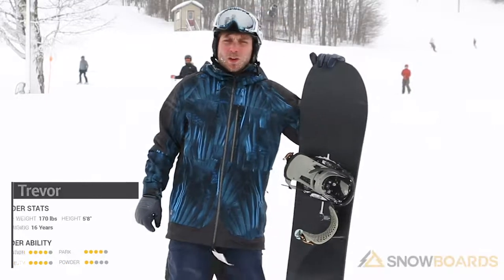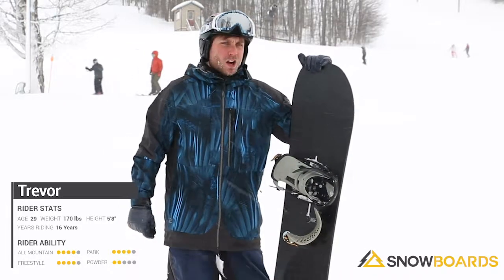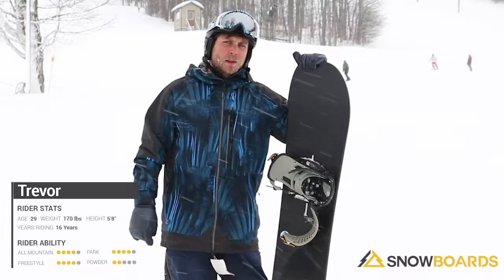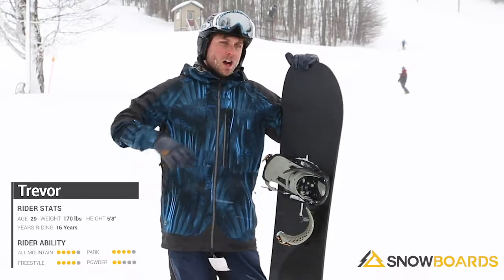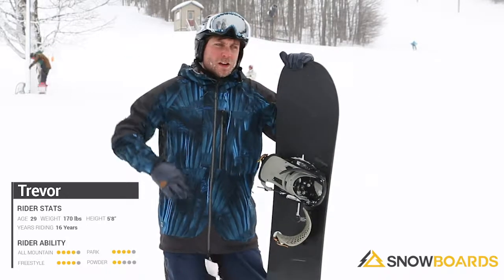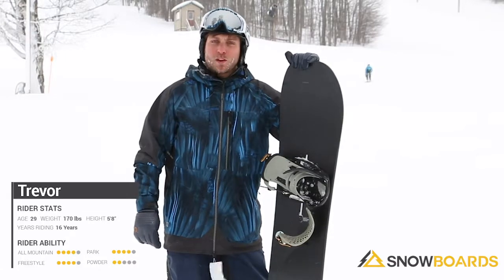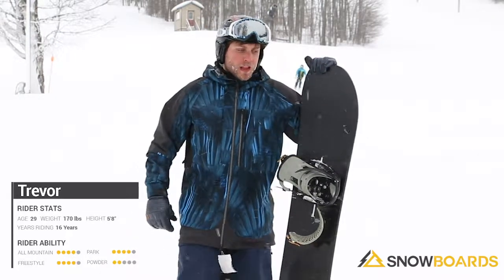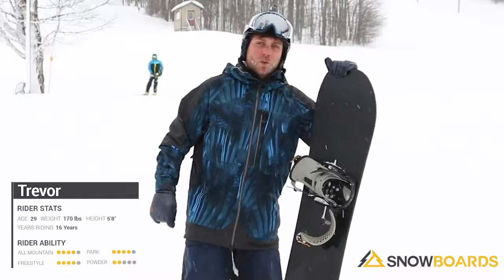Trevor's Review-Burton One Hitter Snowboard 2020-Snowboards.com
The Family Tree One Hitter snowboard by burton is what every rider needs if their looking for, deep carves, natural air, and ultimate speed. With its new shape and directional camber, the Family tree One Hitter has insane speed but also has enough control to maintain a smooth and playful ride. This board is perfect for any mountain, backcountry or park.